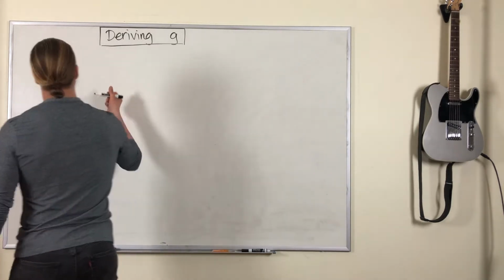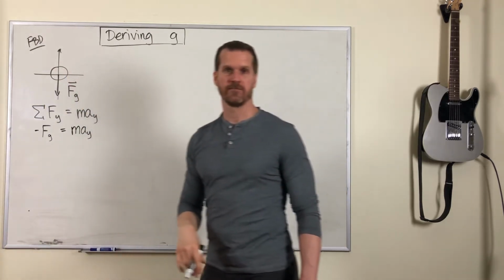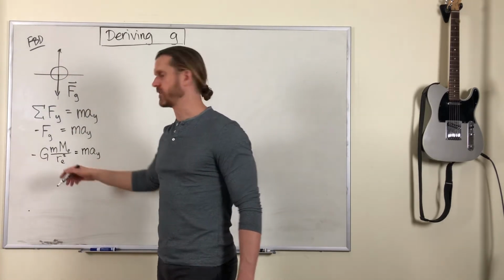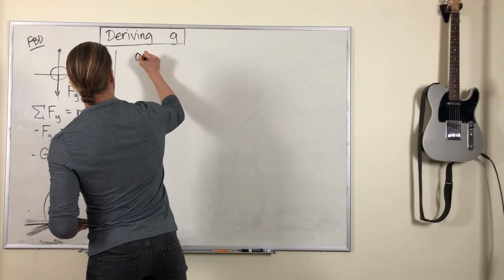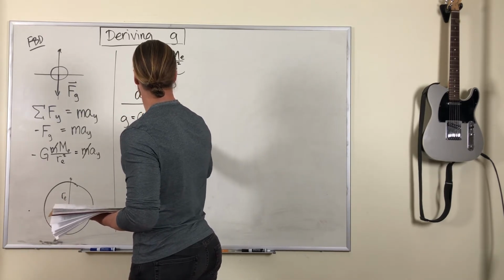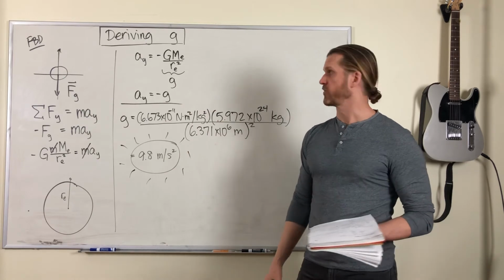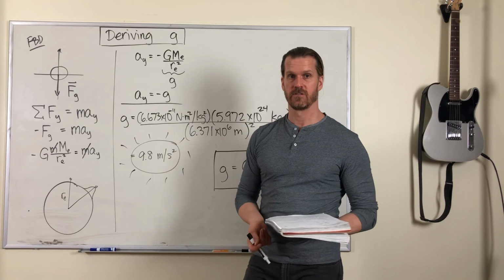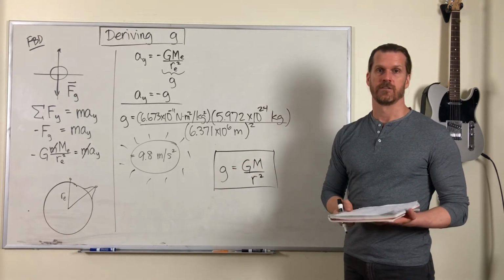Unit 9 Deriving g